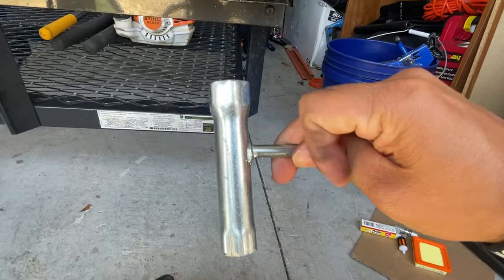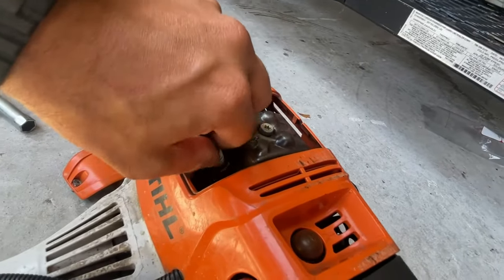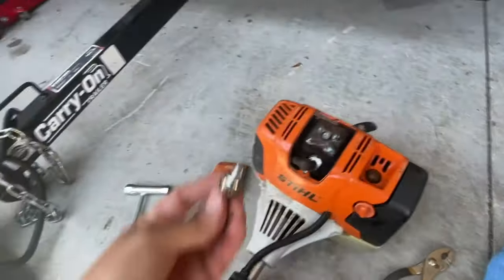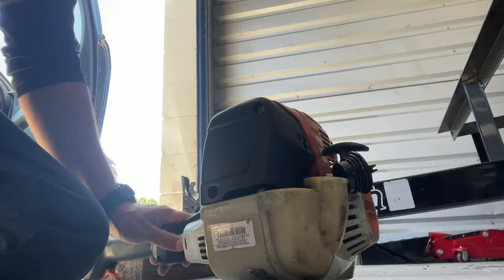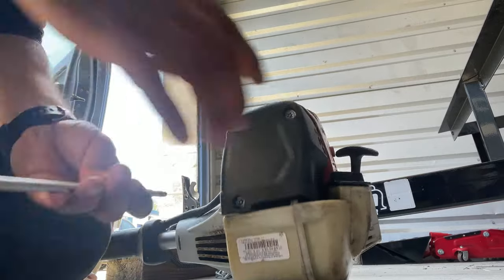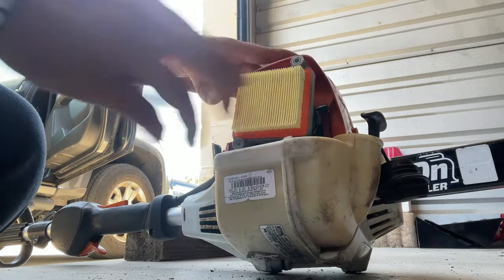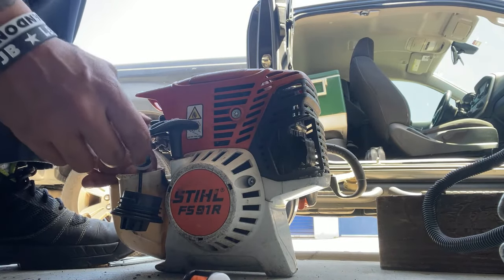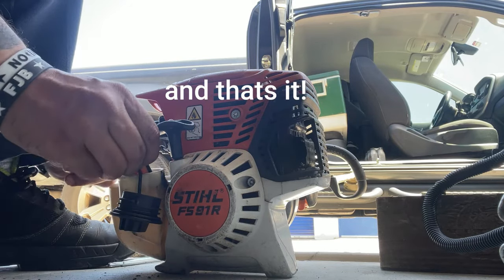STIHL FS 91R Tune Up | Weed Eater Maintenance | Spark Plug, Fuel Filter & Air Filter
Proper maintenance on lawn care equipment is important so In this video, I'll show you how to do a tune up on a Sthil FS 91R weed eater.